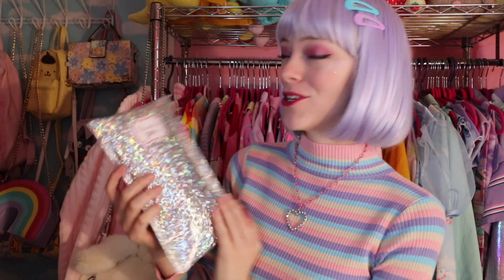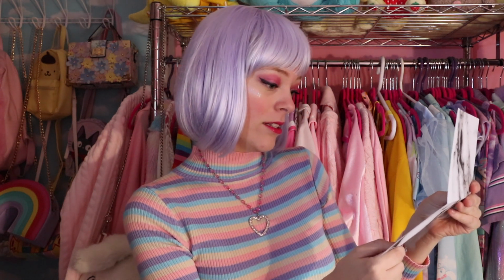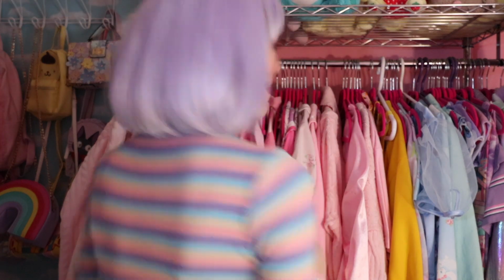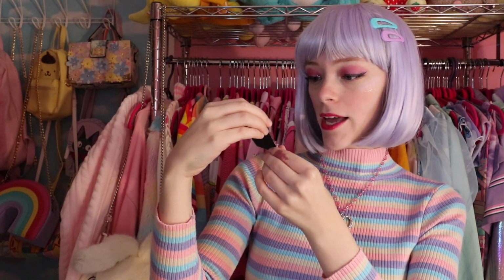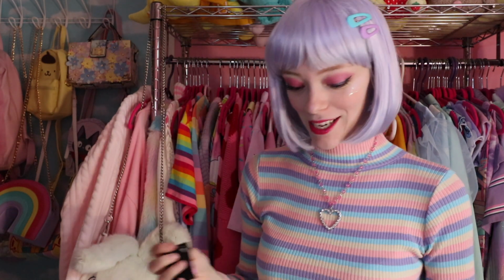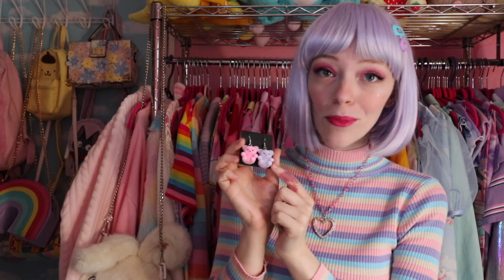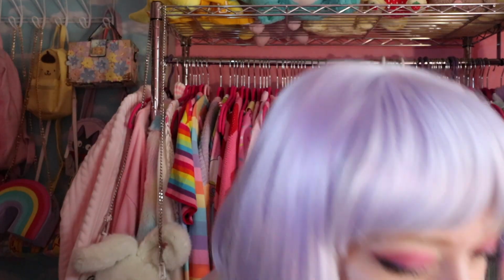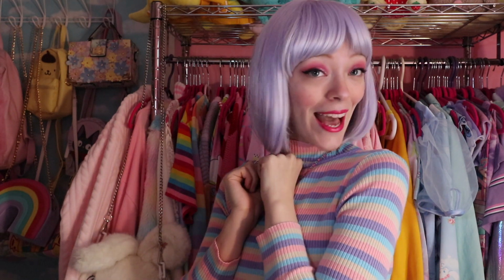Kawaii earring unboxing!! | Ft. Liaslittleshopp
♡ Psssst open me ♡

Hey guys! Today we have a super fun unboxing of some super kawaii earrings that were sent to me by liaslittleshopp. I cannot express how freaking cute these earrings are like OMG! I have linked all the earrings I featured in this video down below, so I hope you guys get yourselves some cute earrings. I hope you all are having a lovely day and remember to stay sparkly!

Earrings from this video!!!

Gummy bears:

Missed match bears:

Cake earrings:

♡Social Media♡

FAQ:

Editing SW - IMovie
Country - Canada